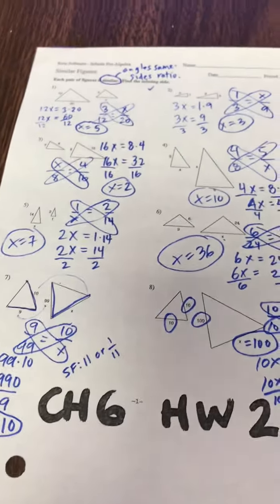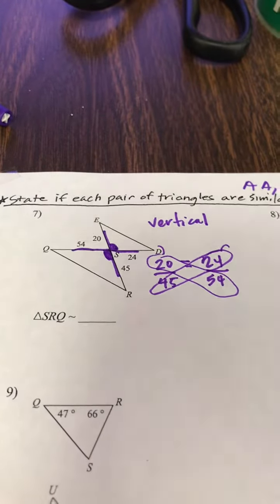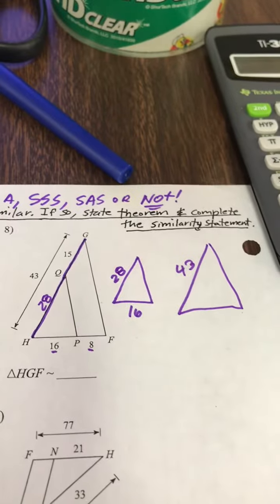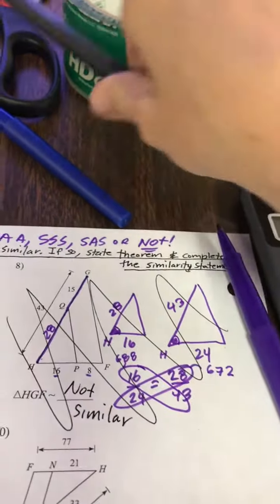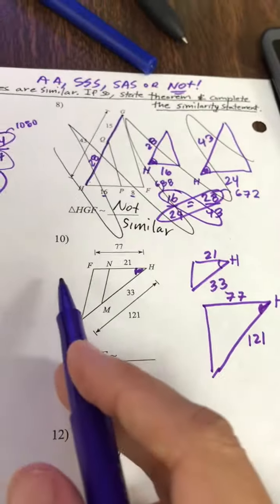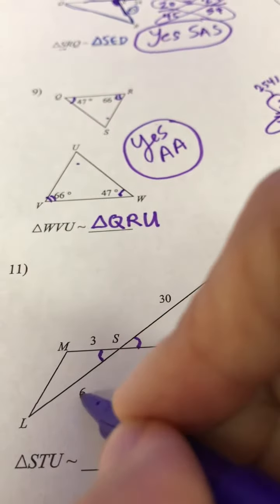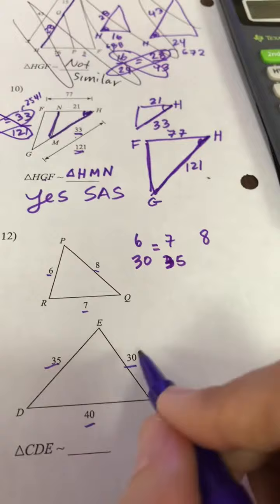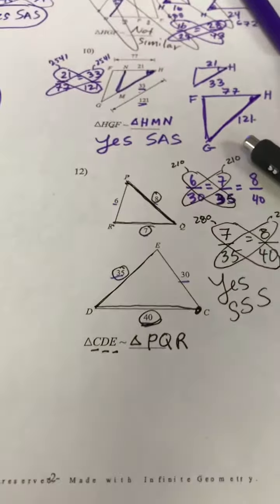Geom Ch6 HW2 V2